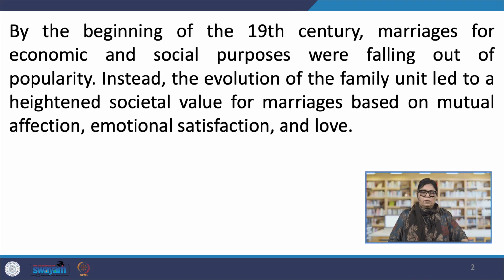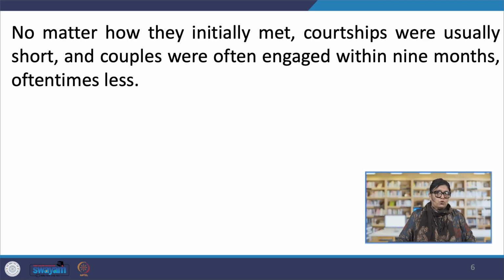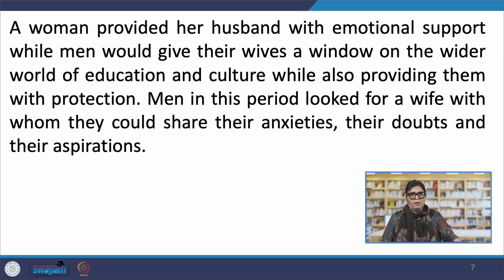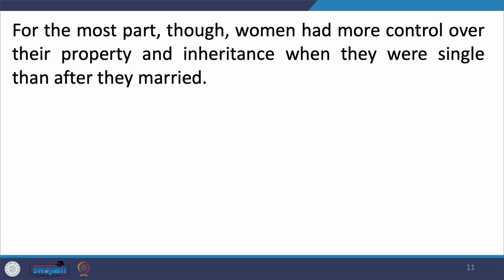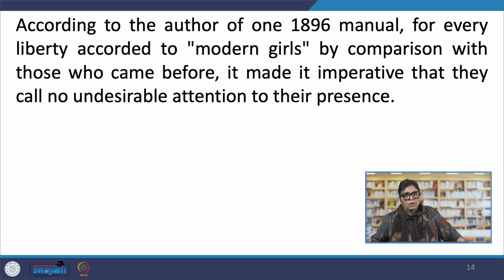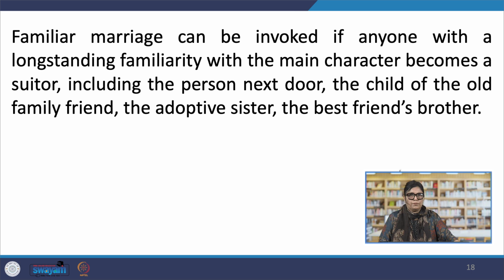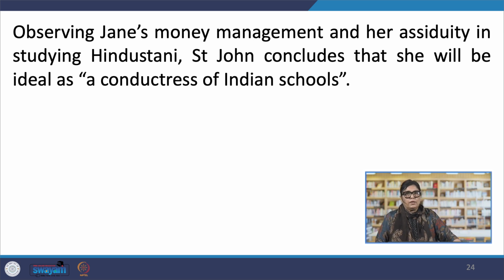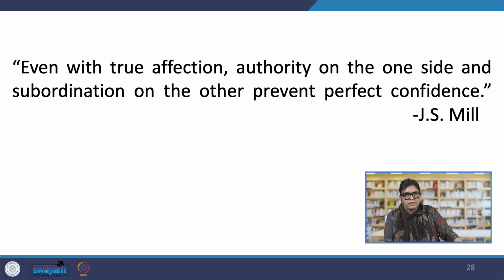Lecture 09- Companionate Marriage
This lecture discusses companionate marriage in the Victorian era and how it emerged as a transformative model based on emotional intimacy and mutual affection against traditional arranged marriages centred on class and social image.